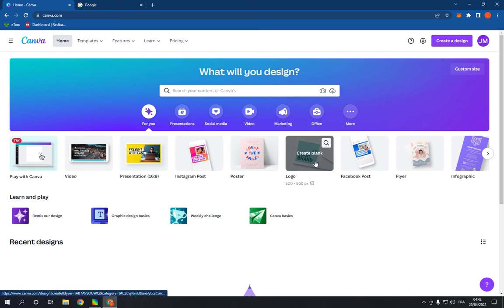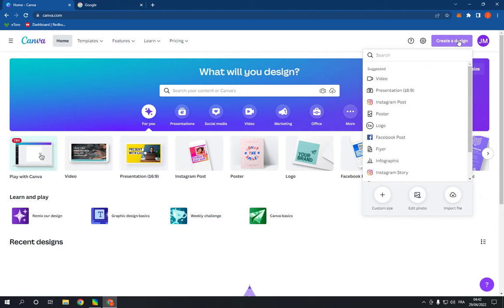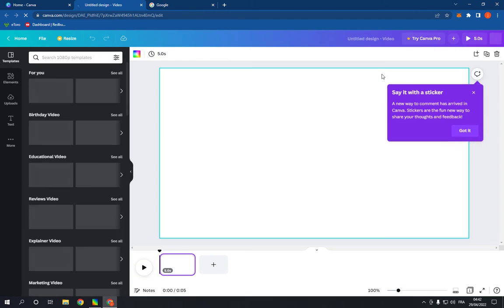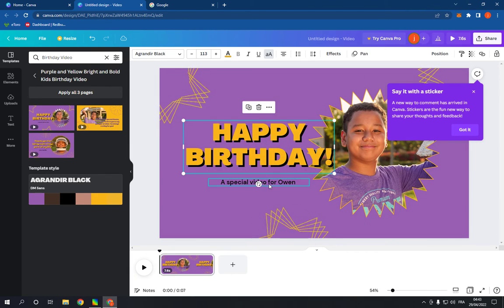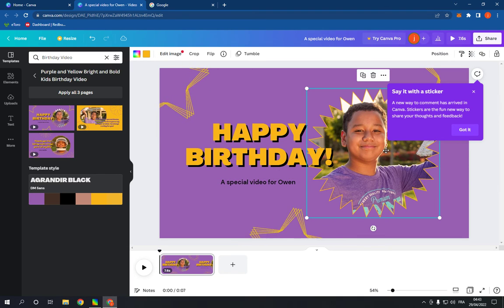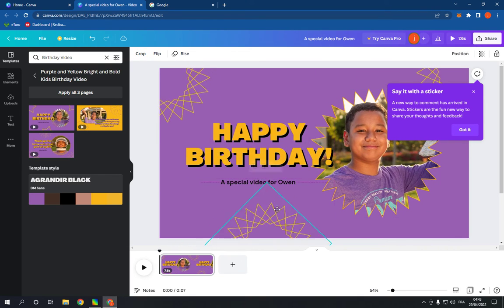How To Create Birthday Video on Canva PC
How To Create Birthday Video on Canvas PC

in this video we discuss :